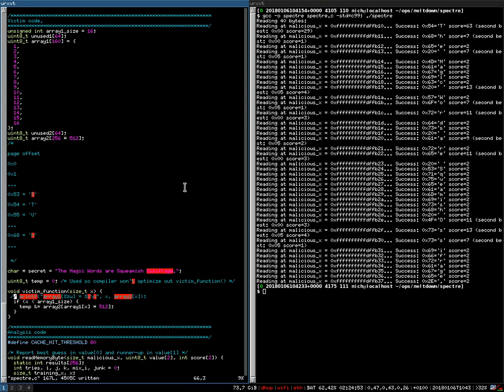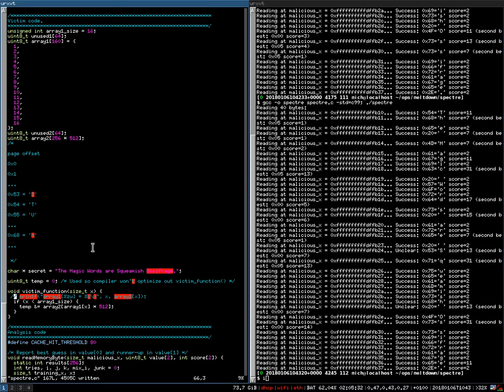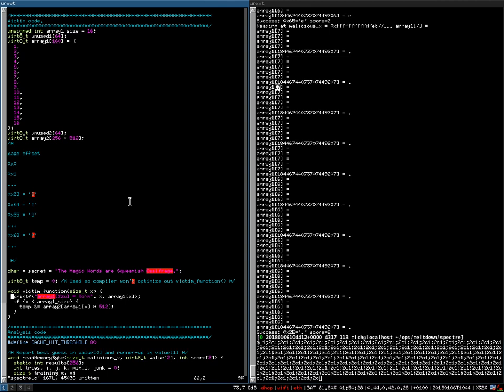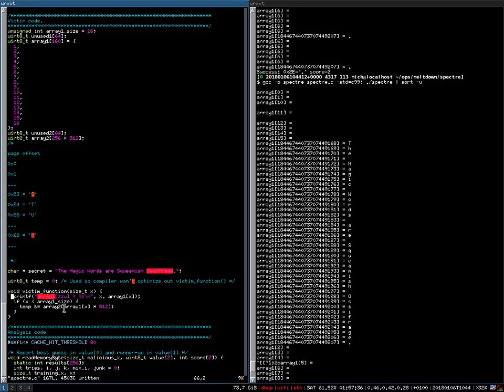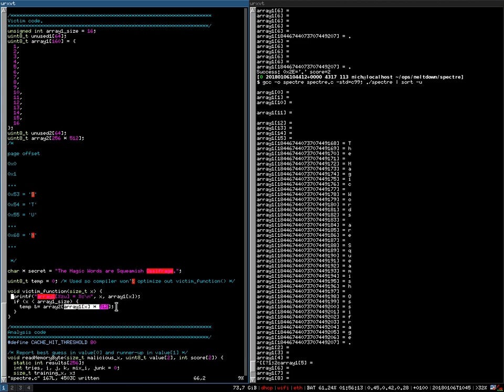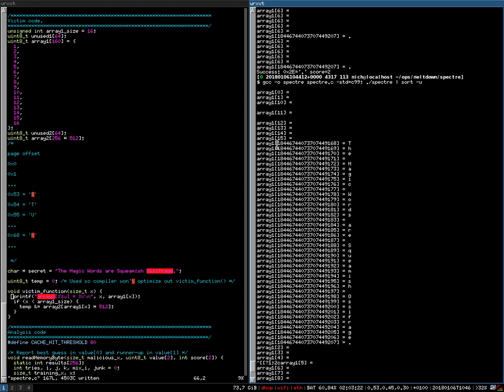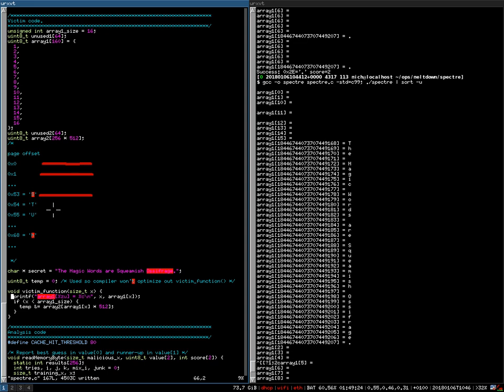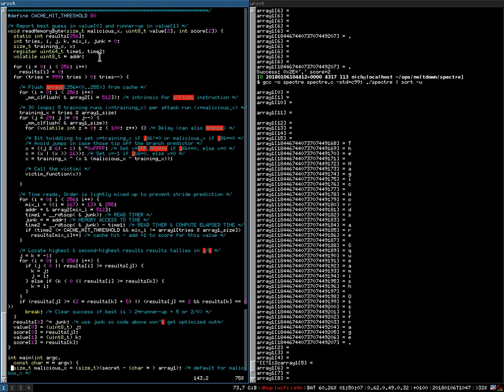How does Spectre work?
ERRATE: The multiplication by 512 is not page size.

Raw uncut (sorry for the stuttering) explanation of the Spectre PoC that Frank Denis tweeted about